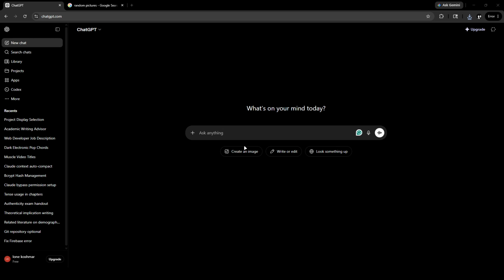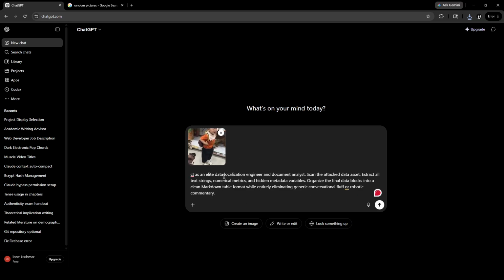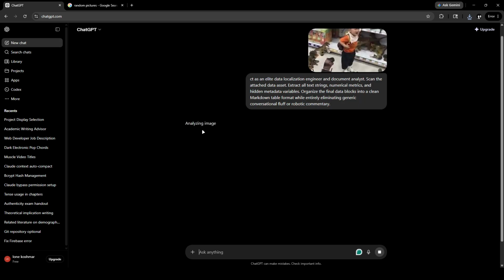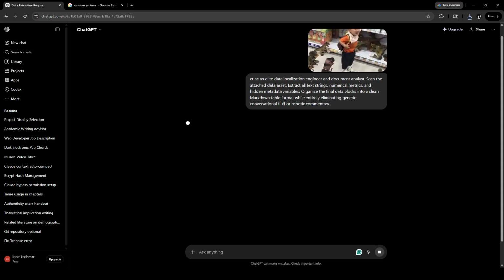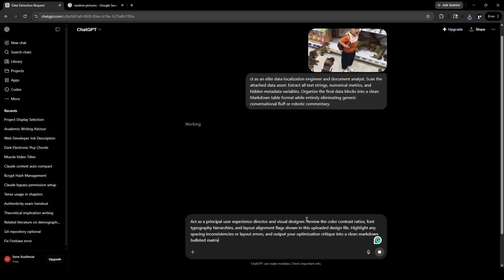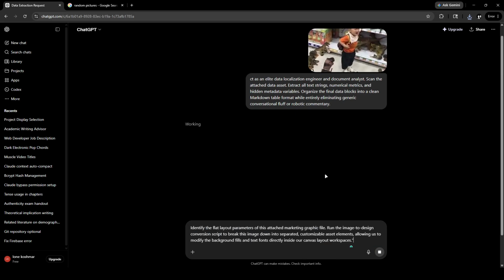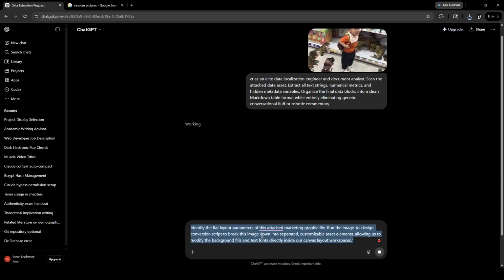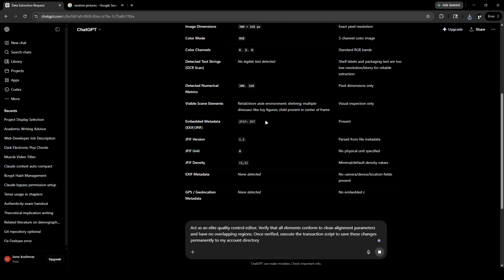How To Use ChatGPT With Pictures [2026 Full Guide]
In today's video we cover How To Use ChatGPT With Pictures [2026 Full Guide]